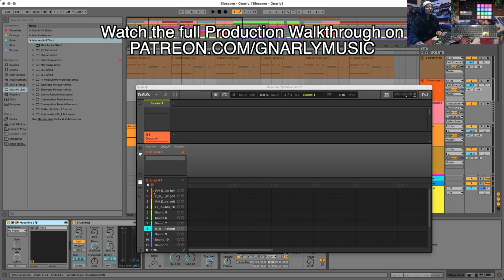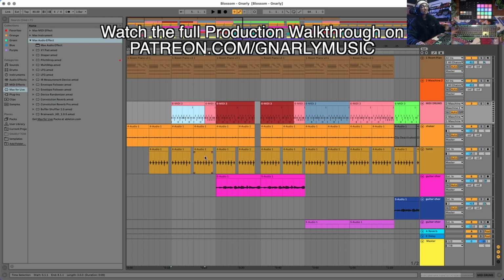Production Walkthrough: Blossom (& MY FAV FREE VST!) - Teaser